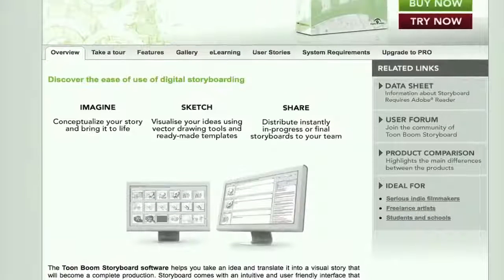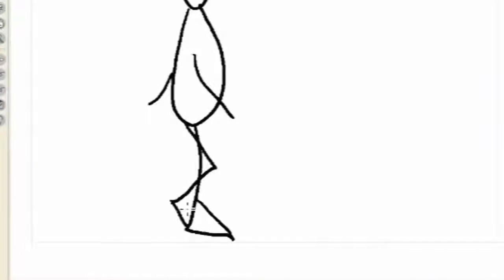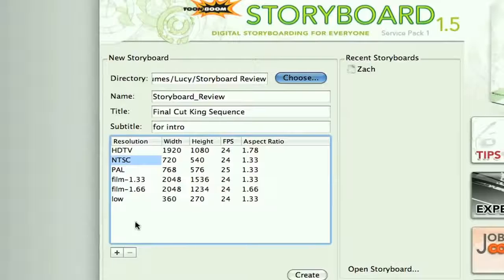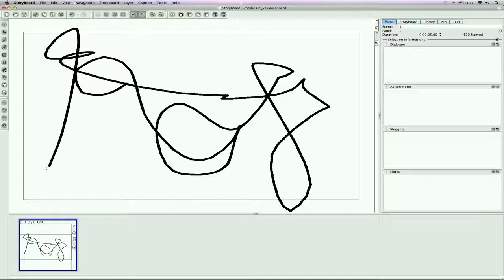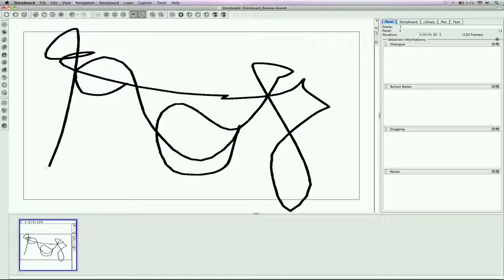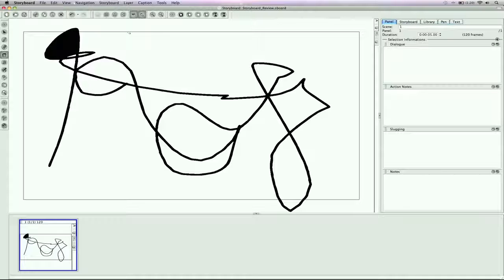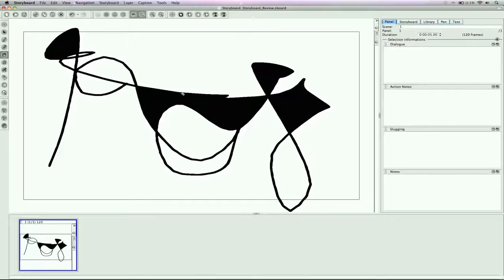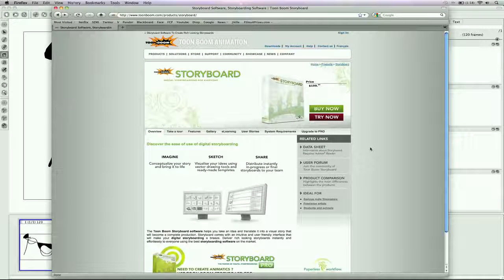Toon Boom Storyboard Review